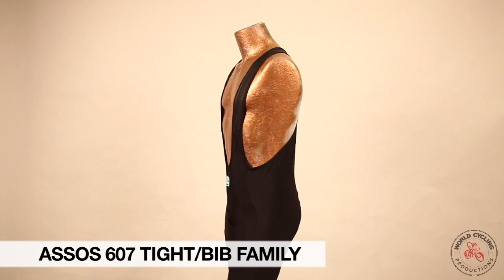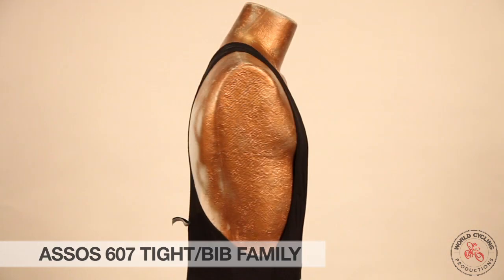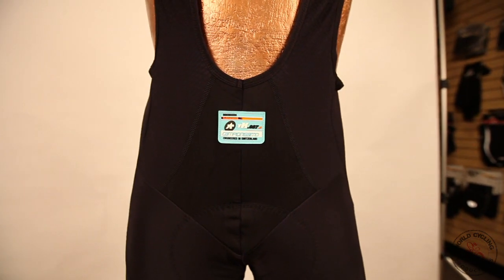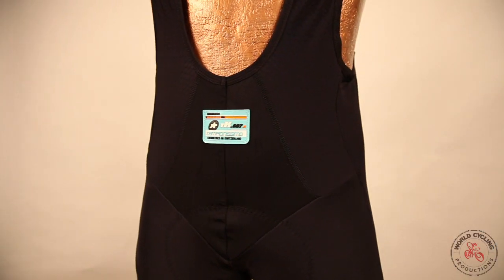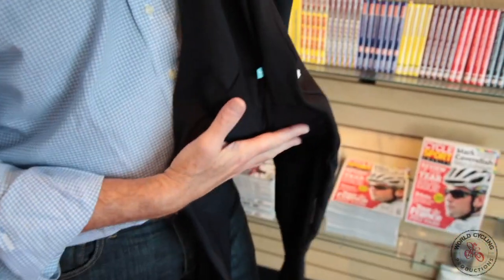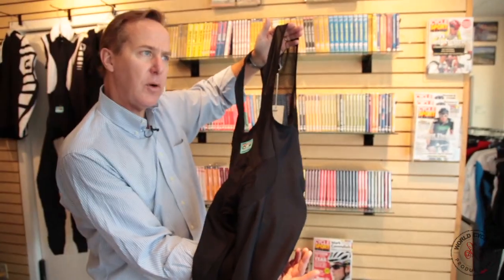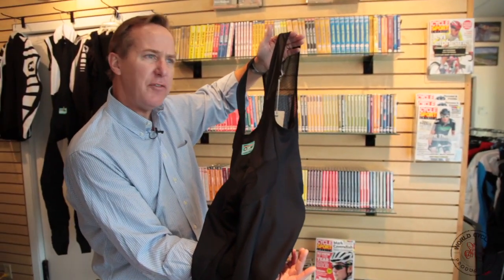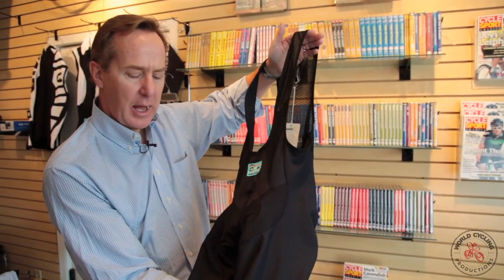Assos 607 Tights Family - Product Reviews World Cycling Productions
There are people who love knickers and those who don't. We like them because they are so versatile and complete the kit for transition wear. The TK 607 knicker is the best, in our opinion. It can be warm, but doesn't get too hot. It has a great fit, with a multi-panel knee cut and windblocking abdominal coverage.

    Insulated
    Windproof
    Optimal Temperature Range: 45°-65°F

Color: BLACK

Sizes: S-TIR